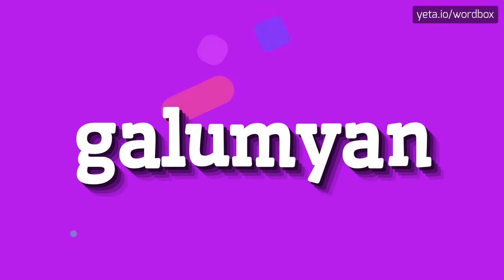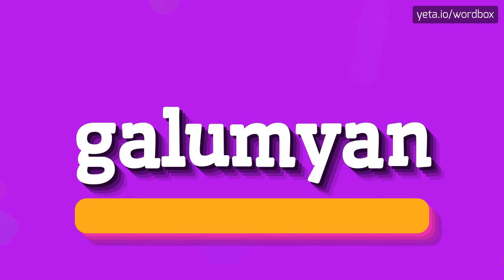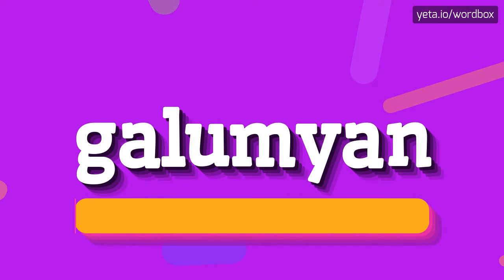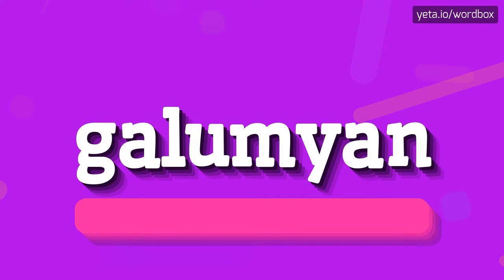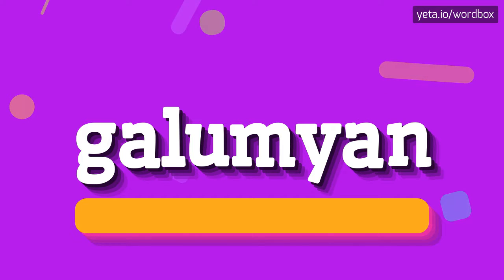GALUMYAN - HOW TO PRONOUNCE IT!?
Watch how to say and pronounce "galumyan"!